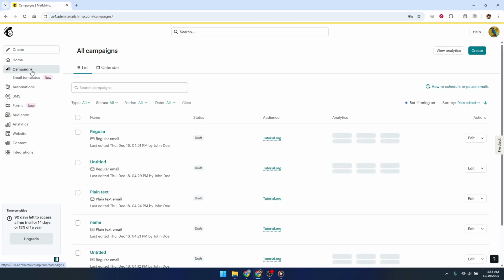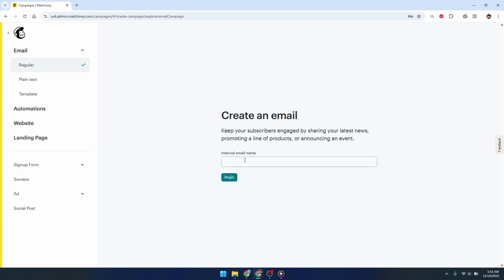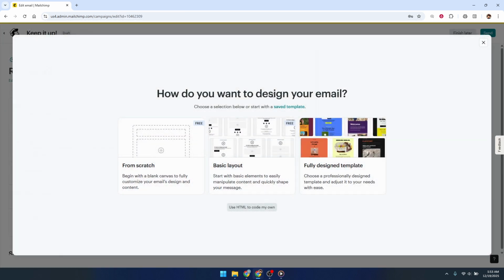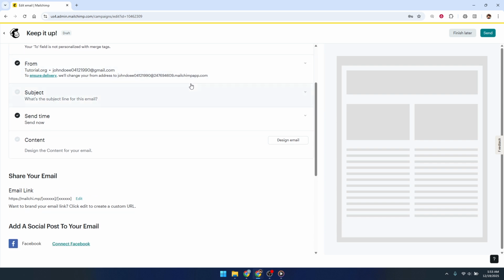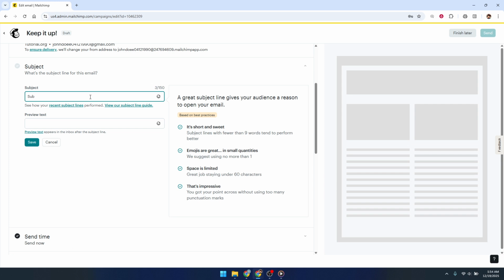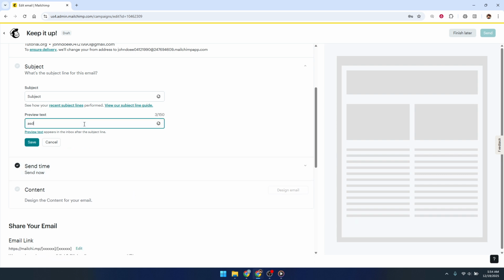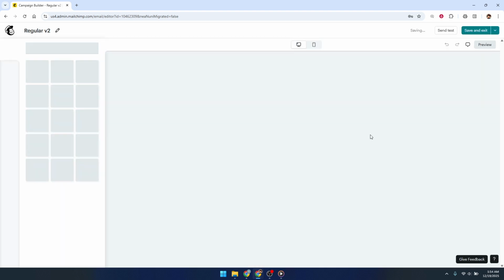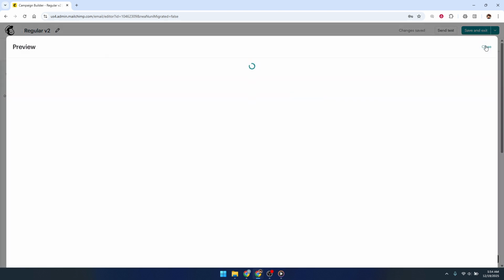How To Create A Newsletter In Mailchimp [2026 Guide]